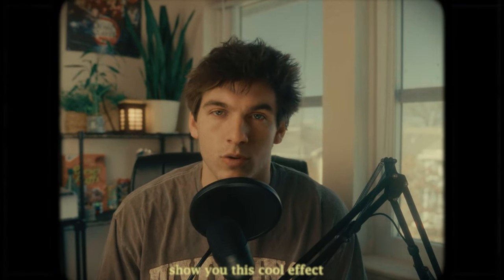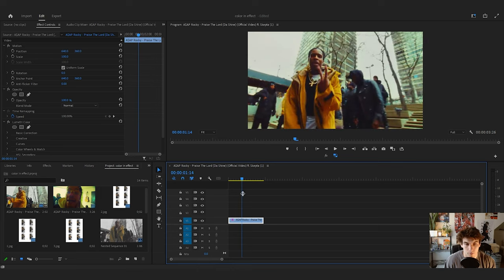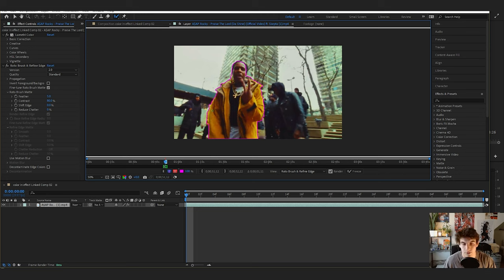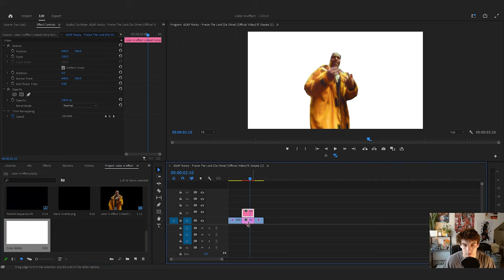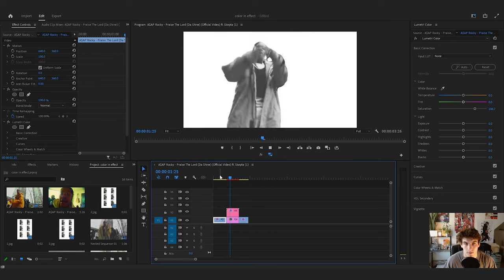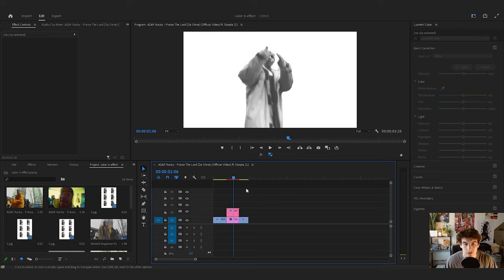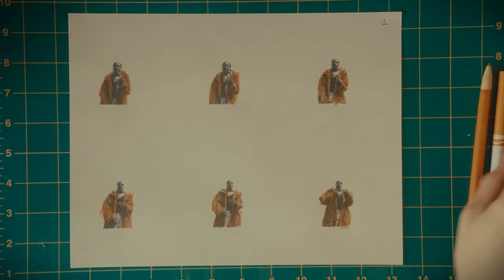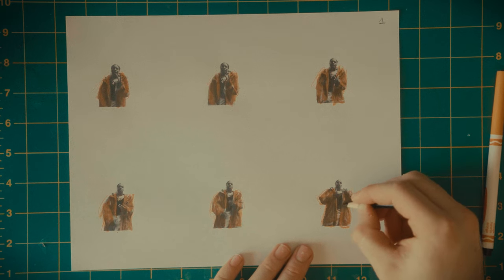How to create a COLORING BOOK effect like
In this video I show you how to create a mixed media paper coloring book effect. This effect is inspired by an artist by the name of aaronfdesign. This effect is a mixed media paper effect!